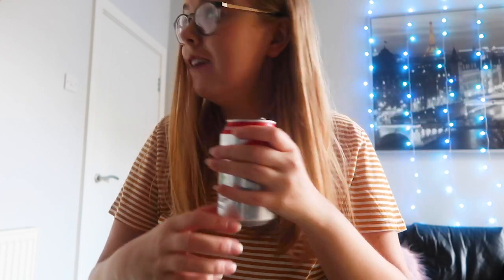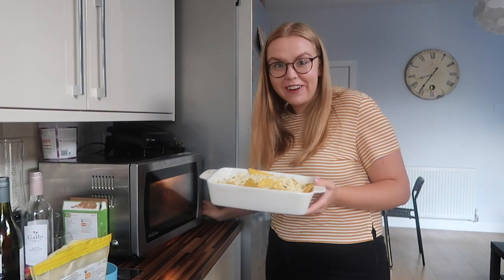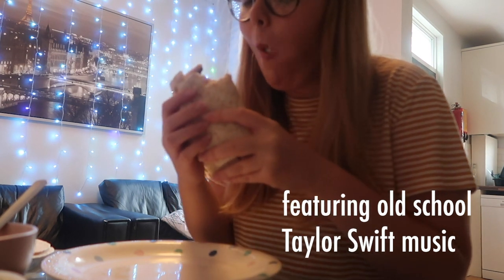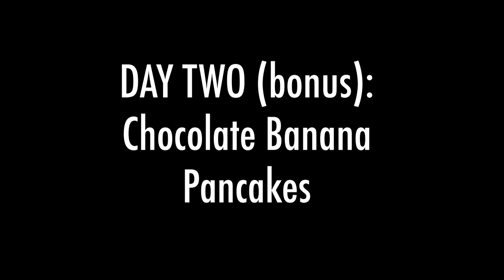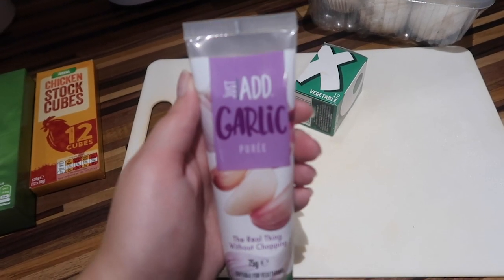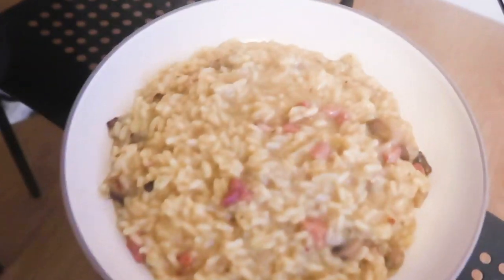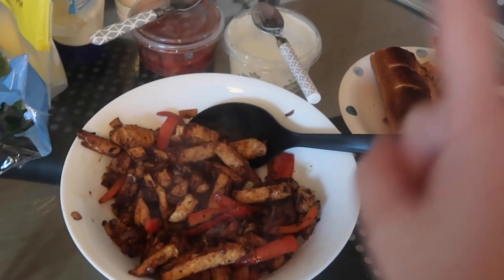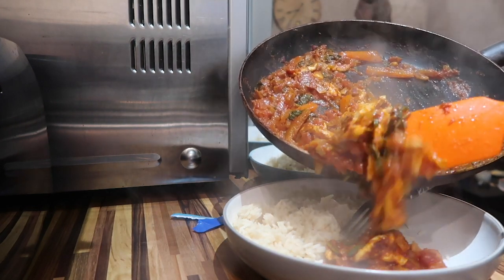Super cheap and easy student meals 👩‍🍳 | How to cook at uni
I can't cook, but I CAN make these super easy, cheap and veggie friendly student meals 👩‍🍳

Moving away to uni and learning to cook is quite a big step, and it definitely took me a while. Over the last 2 years, these meals have become my staple meals that stop me ordering takeout or sticking frozen things in the oven (although I do still do both of those things somewhat regularly lollll)

Follow (and/or stalk) me:
💃 Tiktok (for the bants) - @alicepreecey 💃
🛍️ Depop - @alicepreecey 🛍️

💁‍♀️ Who am I tho? 💁‍♀️
Howdy hey 🤠 I'm Alice, a third year journalism student at The University of Sheffield 👩‍🎓
On this channel you'll find a mix of student life style vlogs, university advice and travel content.
Pls give me a lil sub and join my on this youtube adventure waheyyy ✨

📹 My equipment 📹
Camera: Canon G7X Mark ii
Tripod: Joby GorillaPod 325
Laptop: Macbook Pro
Editing Software: Premiere Pro and iMovie
Thumbnail software: Photoshop and Canva

🤔 FAQs 🤔
Where do you go to uni? The University of Sheffield
What year are you in? Third year!
Where are you from? The West Midlands
Where are your fairylights from? Amazon!
What about the colourful lights? Errr... amazon again lol